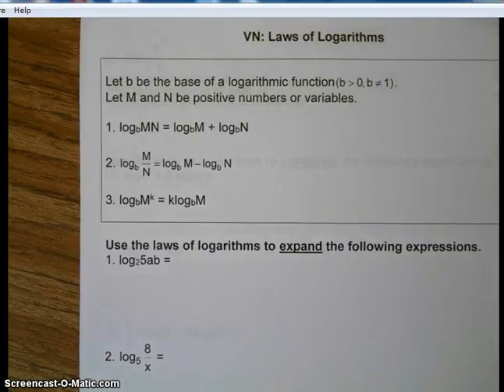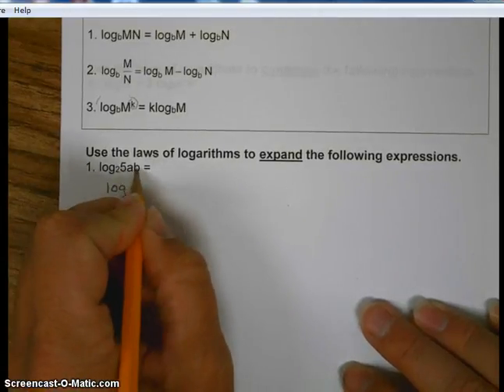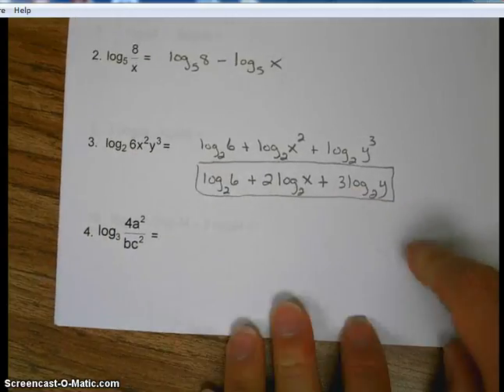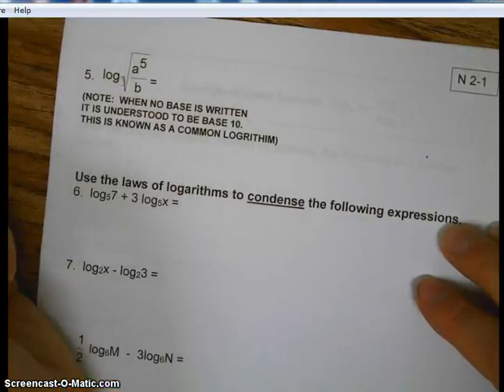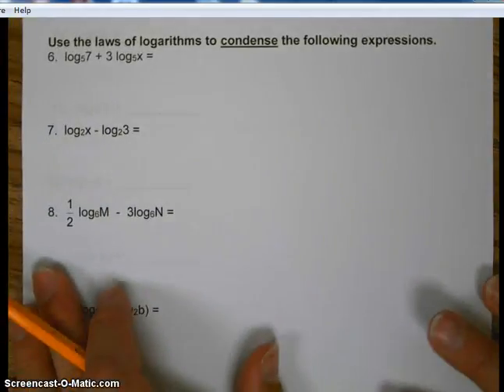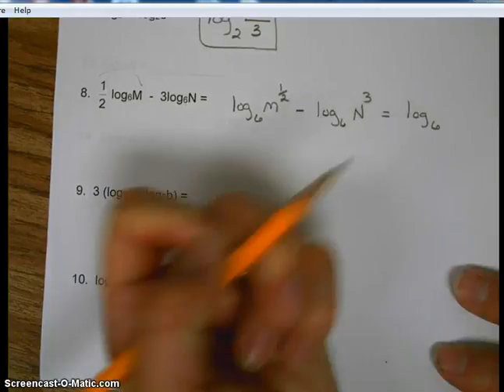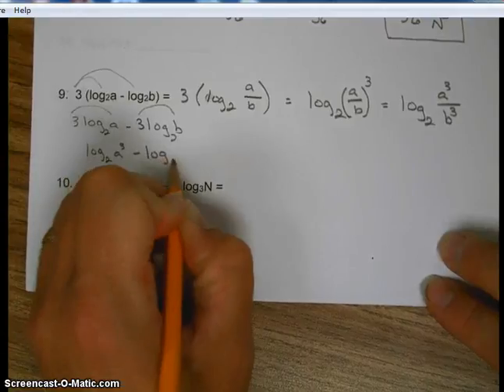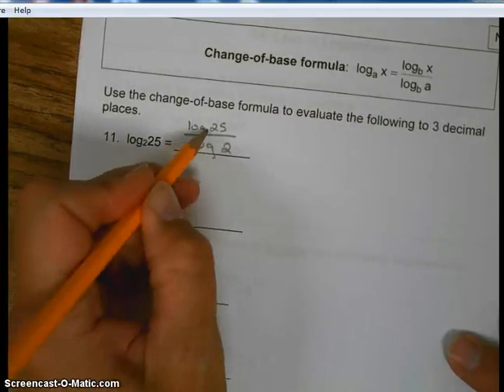Laws of logarithms